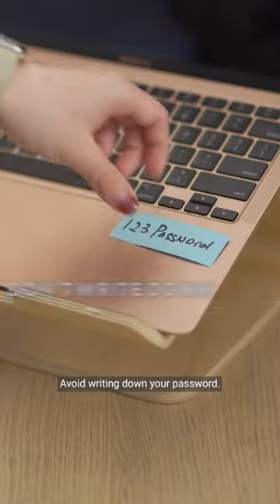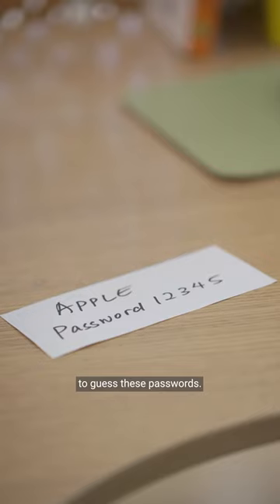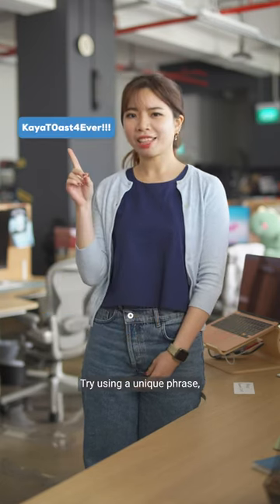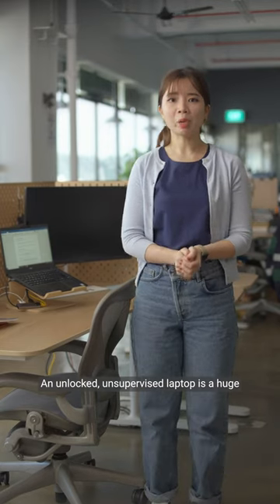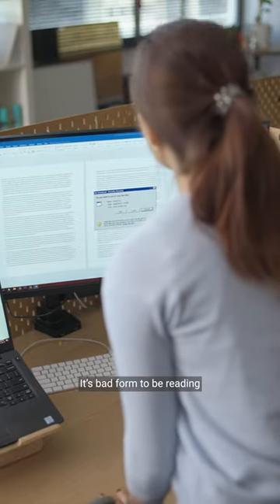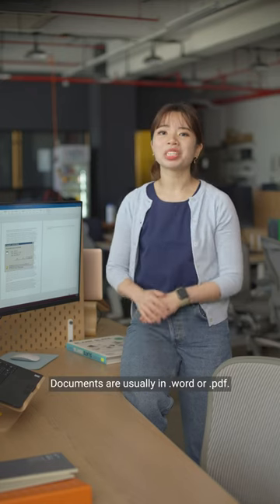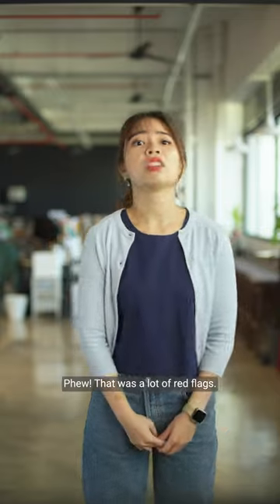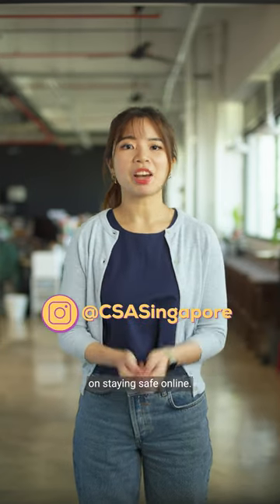Cyber Sara | : Is Your Office Cyber Safe?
Getting used to WFO again? Here are tips for staying cyber safe in the office!